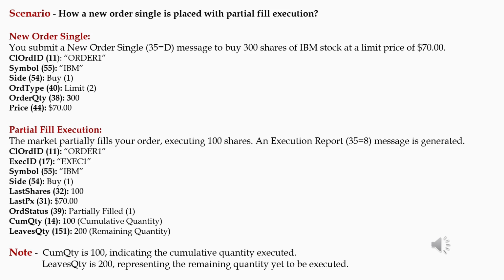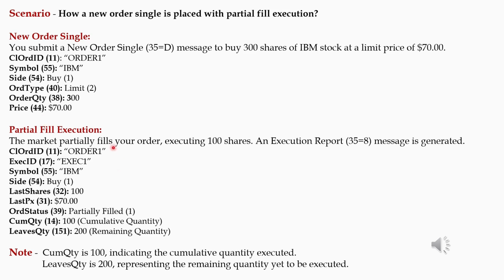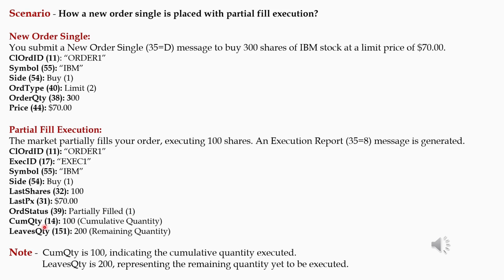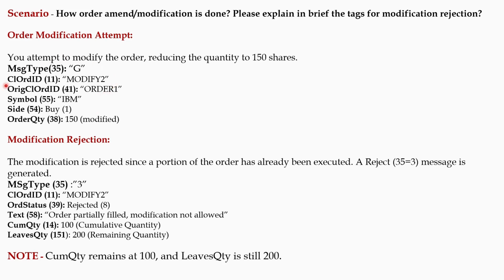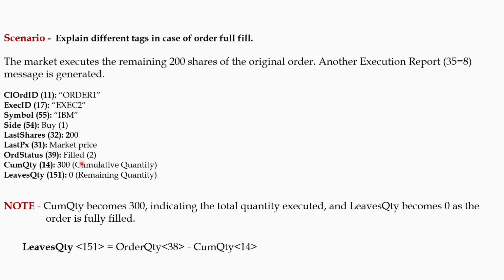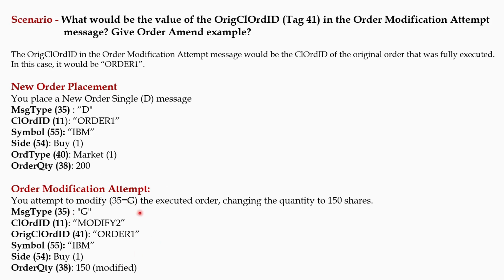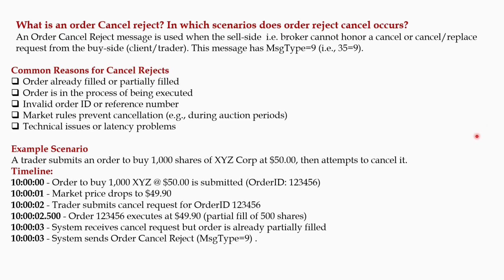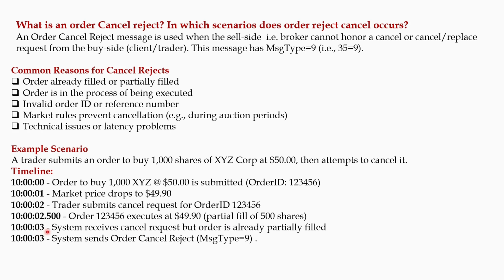Interview Questions and Answers - FIX Protocol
This video provides Interview Questions and Answers - FIX Protocol with scenarios.